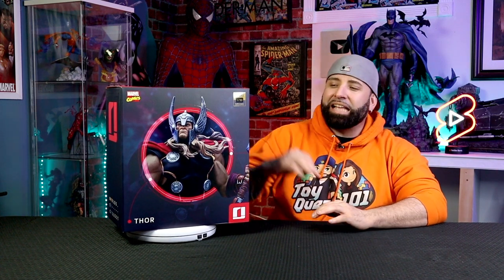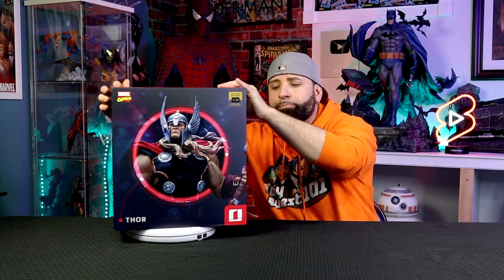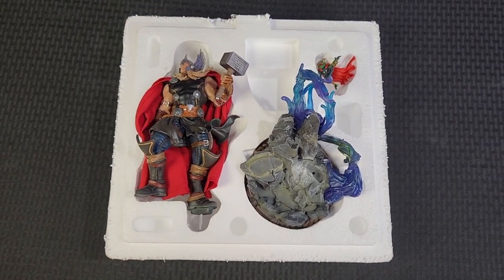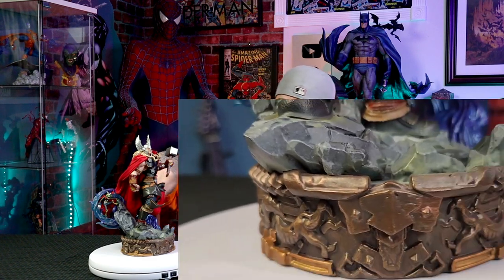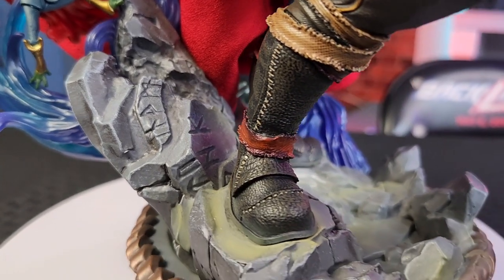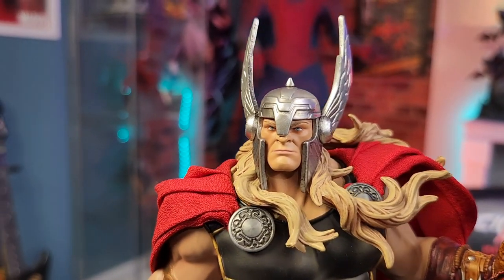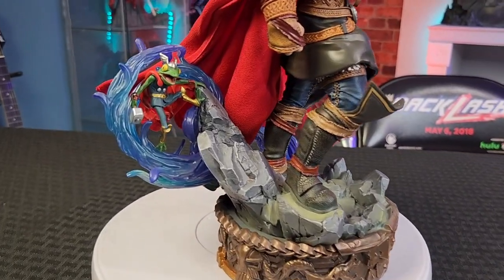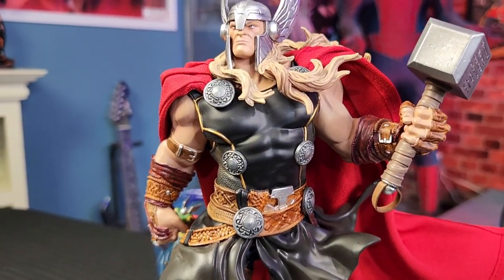Thor Unleashed Deluxe Art Scale 1/10 Statue by Iron Studios Review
The prince of Asgard has arrived yet again to ToyQuest101 and this time with his powerful friend , the Mighty Throg. That's right on this episode we have partnerd up with our friends over at Iron Studios to unbox and review there newest Unleashed line and today we bring you Thor Unleashed! This 1/10 scale Deluxe statue is full of details and a great piece to add to your collection!This mix media statue comes with both Thor and Throg, a detailed base , fabric posable cape and amazing paint applications that really jump straight our of the comics ! let us know what you think In the comments below and if you like what you see hit that like button and don't forget to subscribe!

Follow and Support ToyQuest101 ❤

If you haven't checked out whatnot use link below to get $10 off your first purchase! ⬇️

FTC Legal Disclaimer - Some links found in the description box of our videos may be affiliate links, meaning we will make commission on sales from things you purchase  through our links. Its also a way for us to keep our partnerships with our vendors who supply us with content for the show. This is at no extra cost to you to use
 my links/codes, it's just one more way to support us and our channel! :)